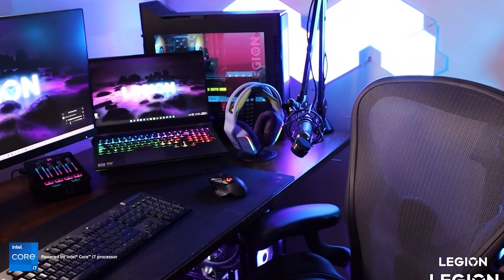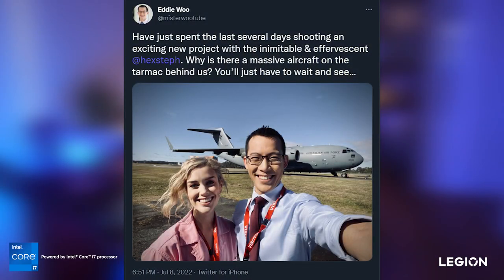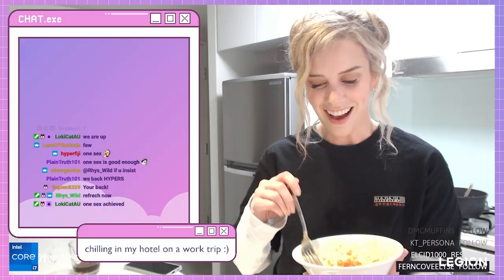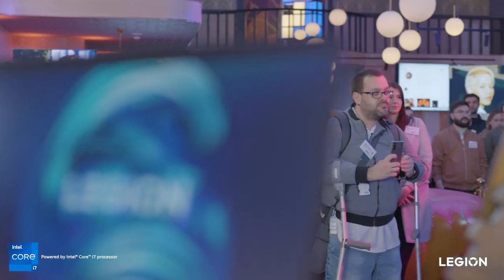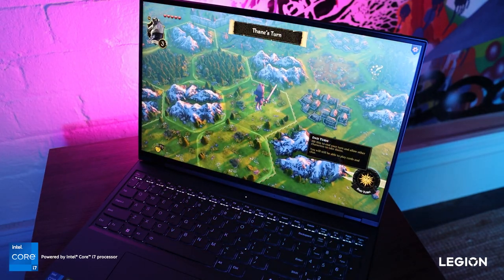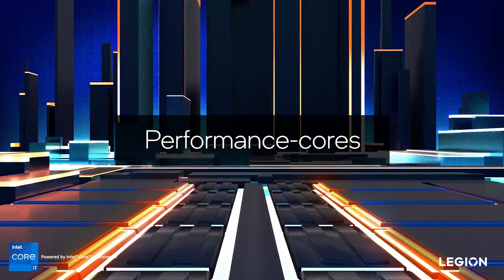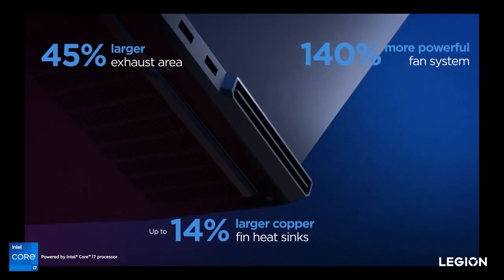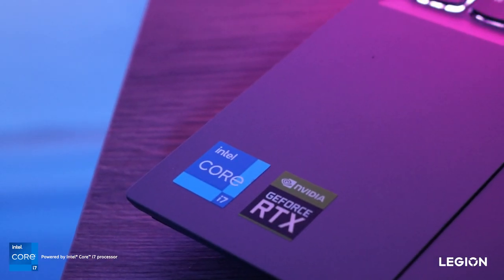Dude the Legion 5i Pro is sliiiick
Lenovo proving they are committed to their ethos of stylish outside, savage inside! Powered by Intel's latest 12th Gen Intel® Core™ i7 processors.

I'm using the Legion 5i Pro laptop, but you can check out the full Legion X70 range